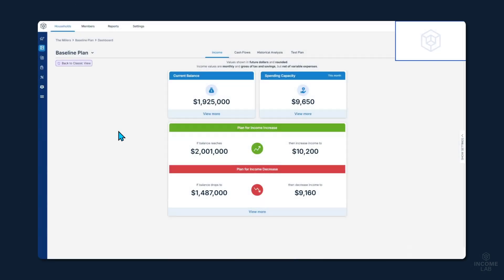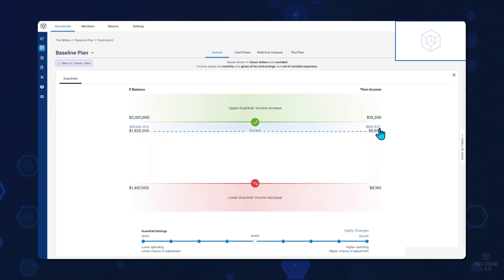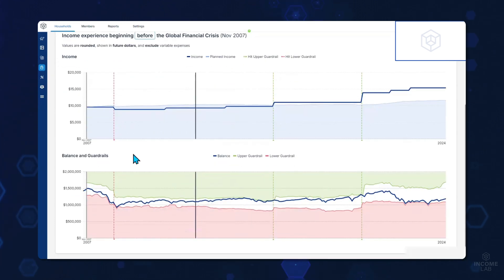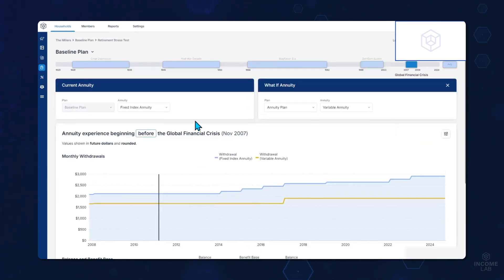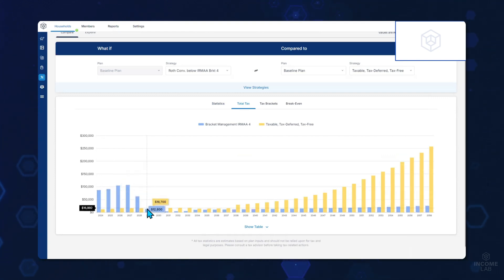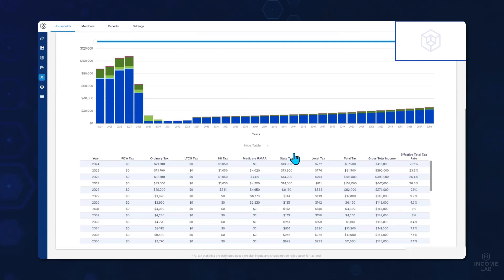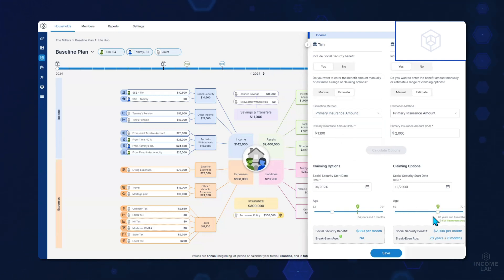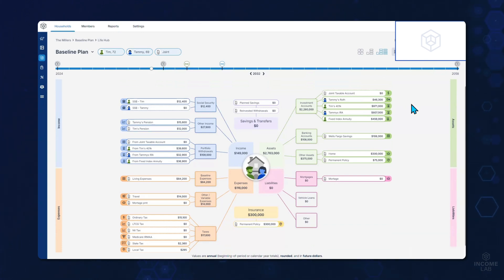Income Lab Demo